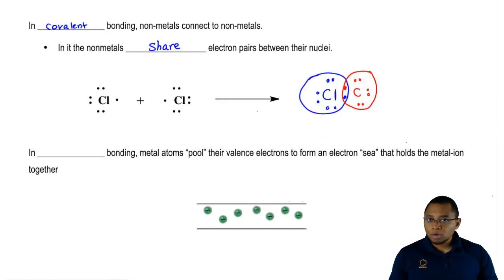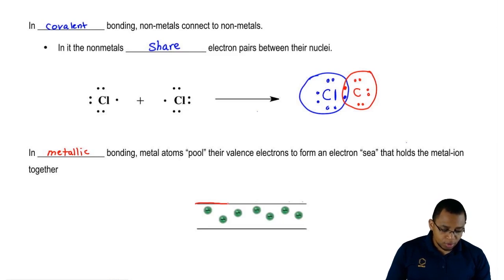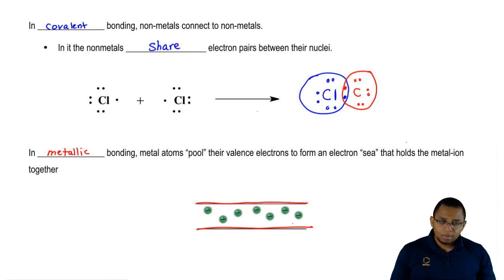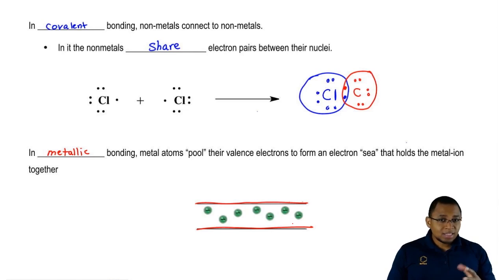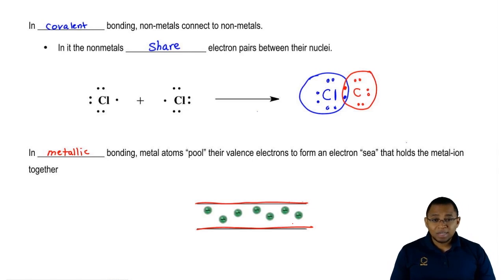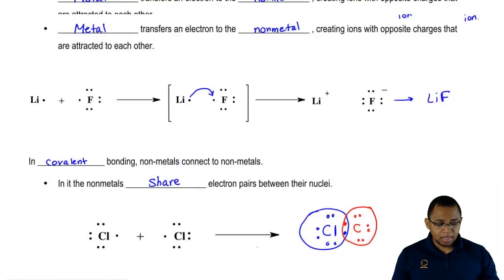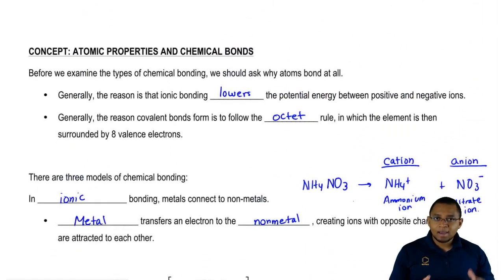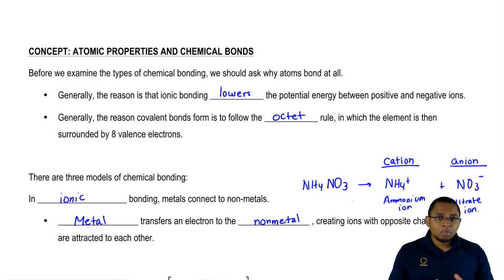Understanding a Metallic Bond